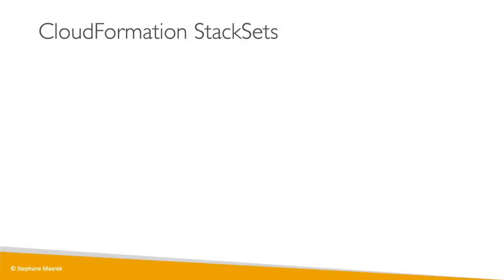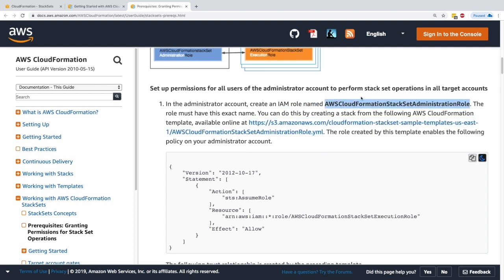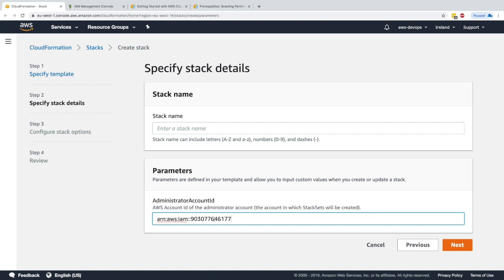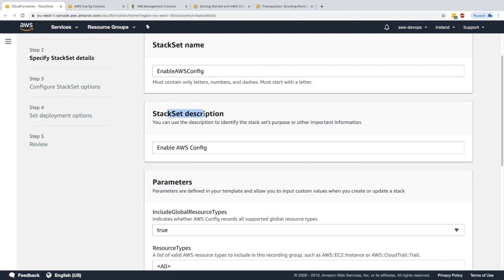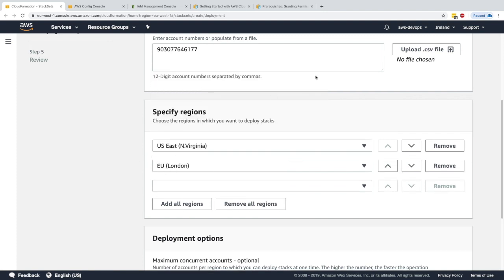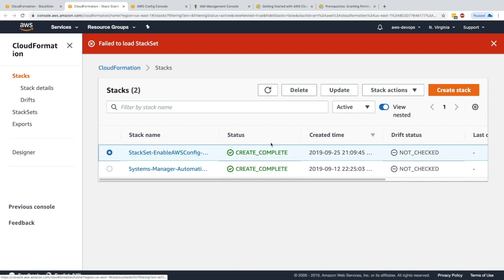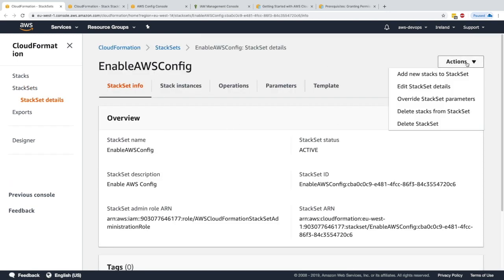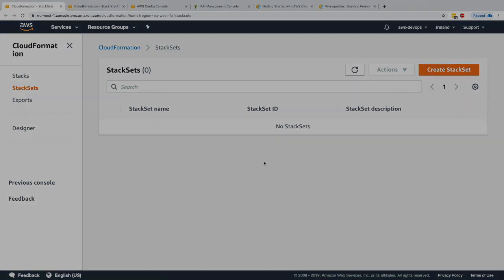AWS CloudFormation StackSets Tutorial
Learn AWS CloudFormation StackSets to deploy stacks across multiple accounts and regions with a single operation!
Get the AWS Certified DevOps Engineer Professional 2023 course at a special price!